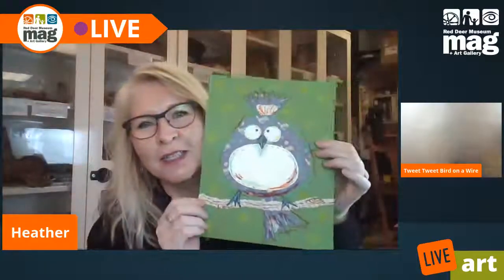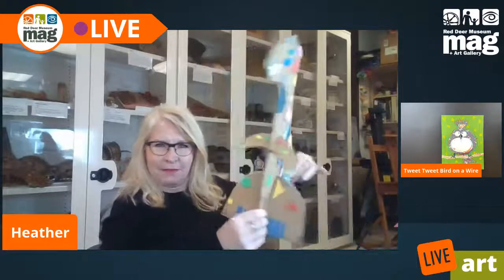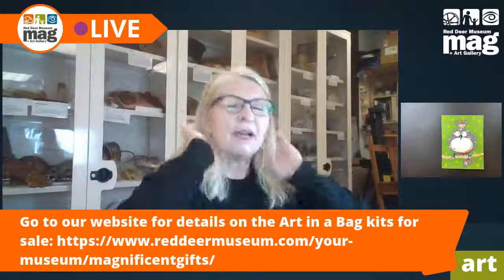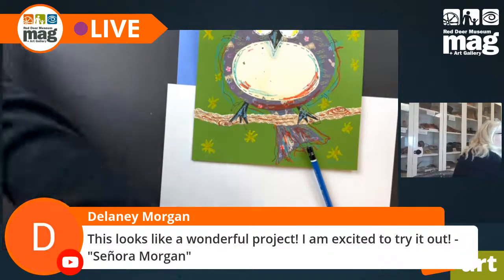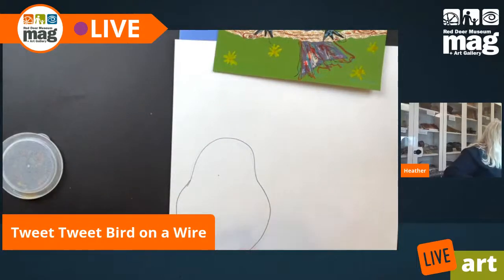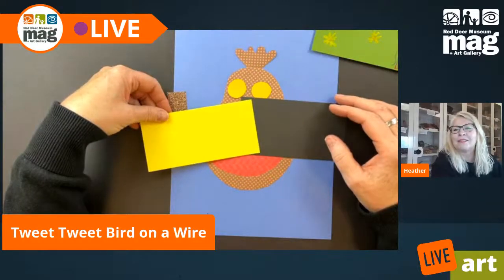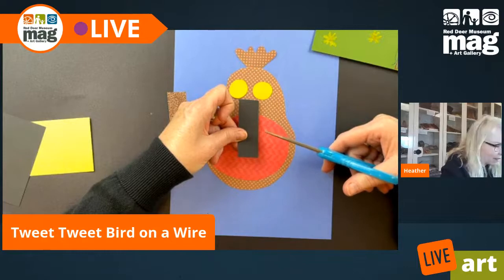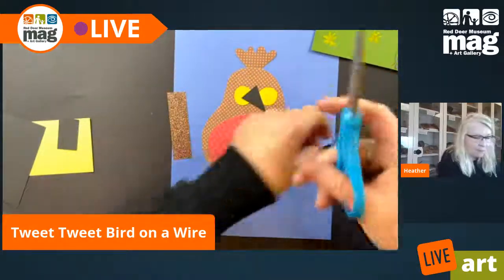Tweet, Tweet Bird On A Wire Collage - miniMAG online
Join Heather for this project where we'll be making fat little birds collaged on painted paper backgrounds.

To follow along, you will need: Coloured cardstock, assorted scrapbook/magazine papers, markers/crayons/pastels, glue, and scissors.